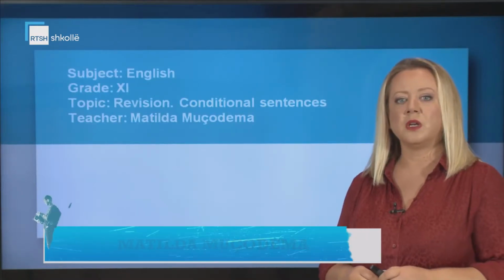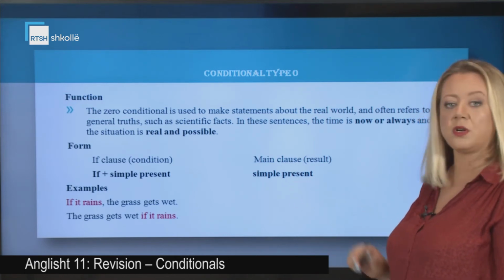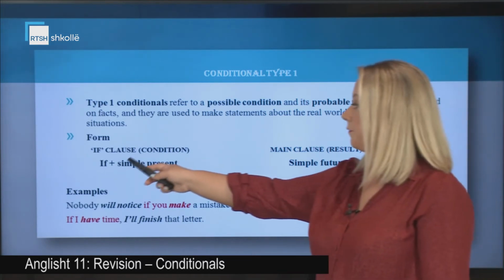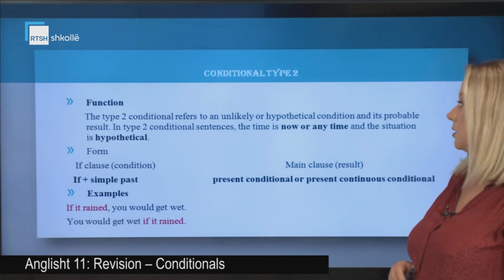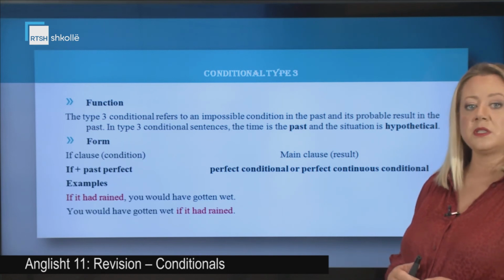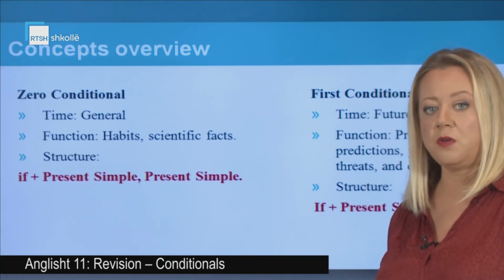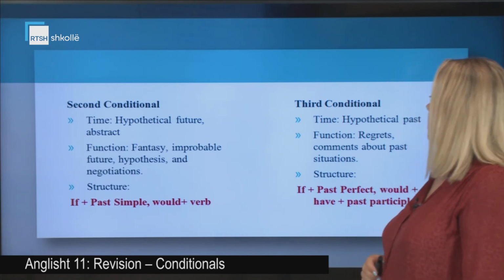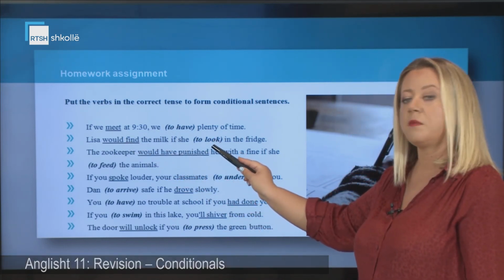Anglisht 11 - Revision: Conditional sentences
Mësuese Matilda Muçodema